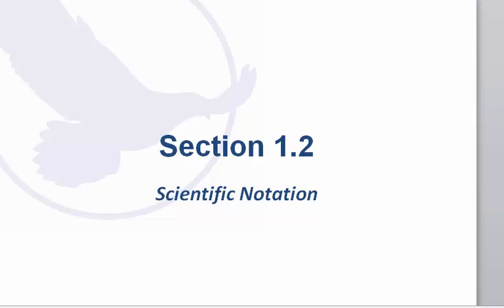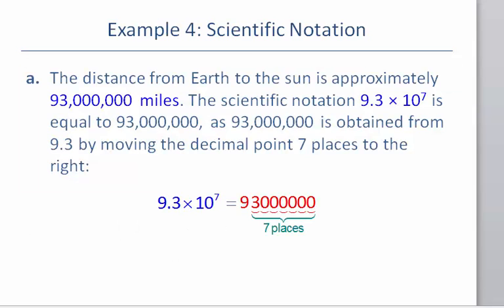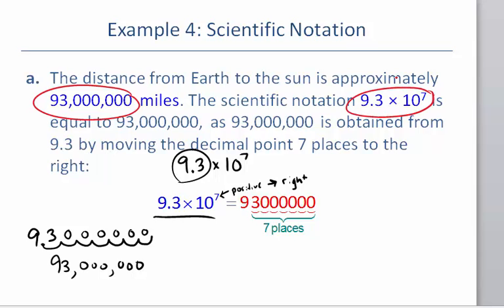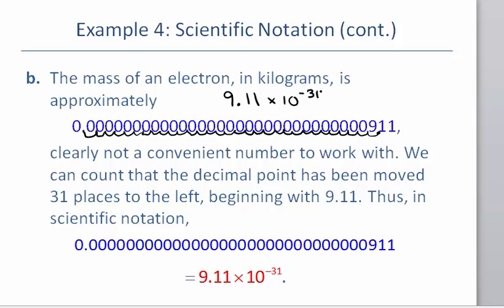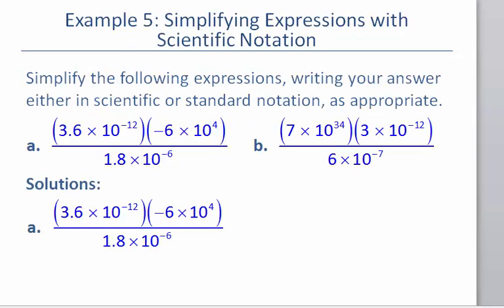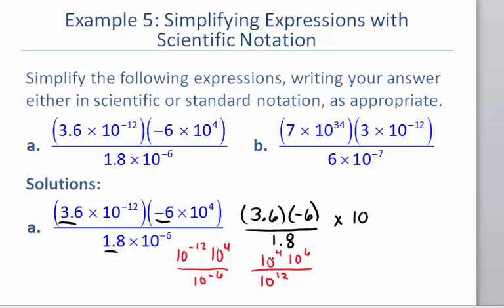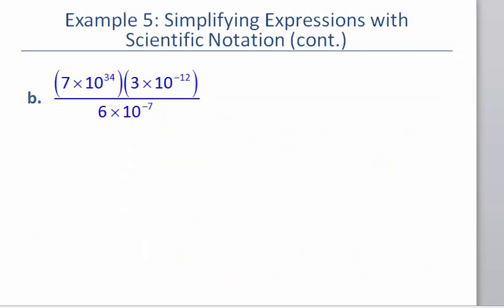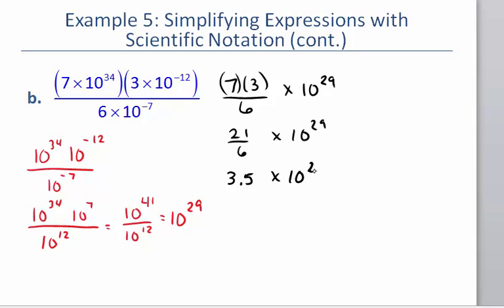Section 1.2, Scientific Notation